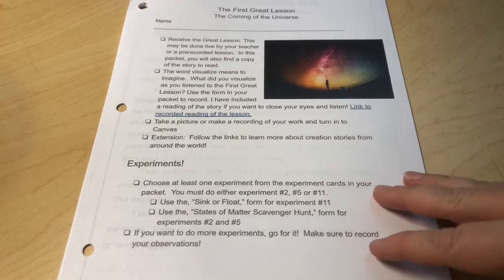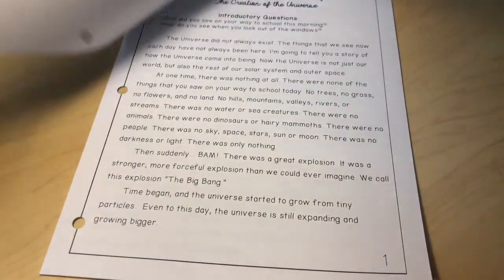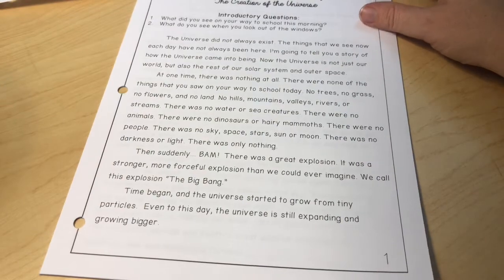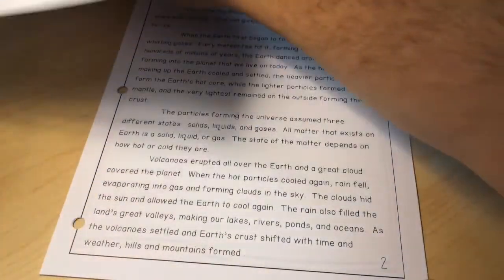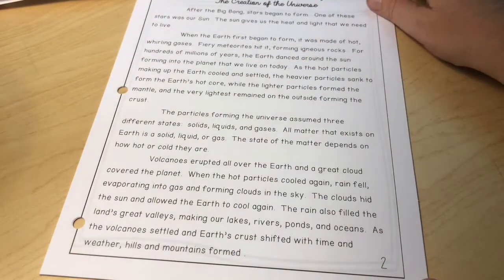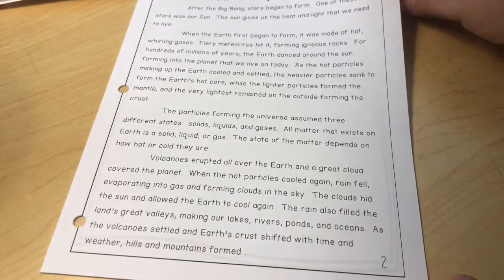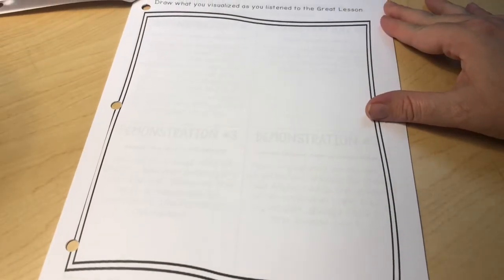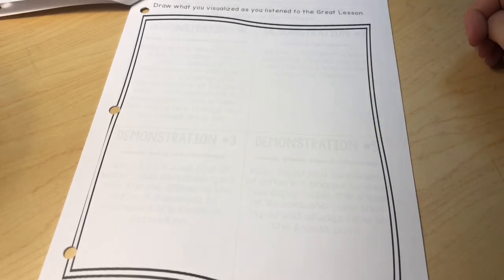The First Great Lesson Follow up work Introduction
Emerson Elementary, by Kim Williams